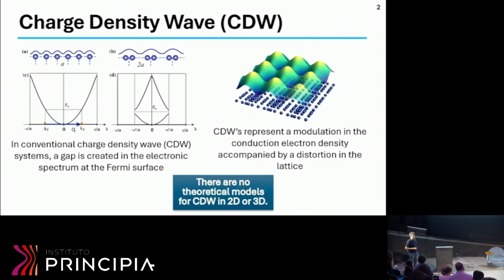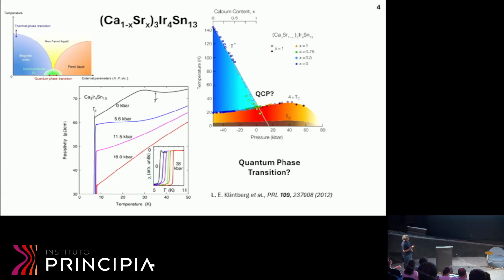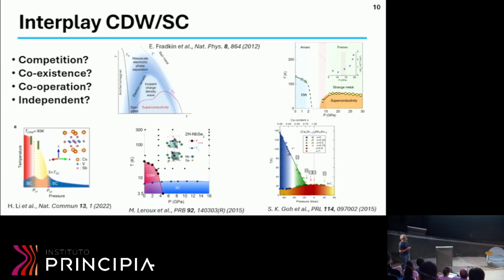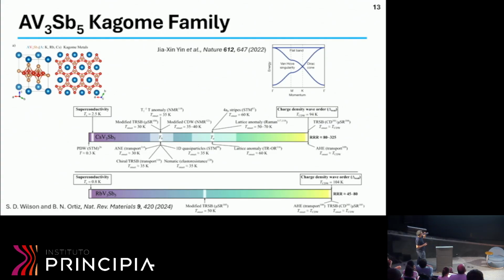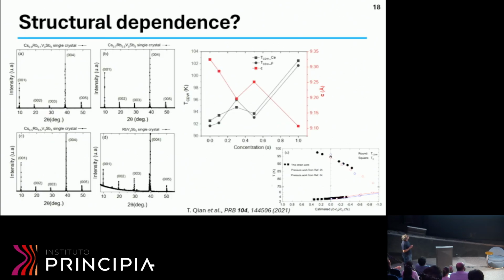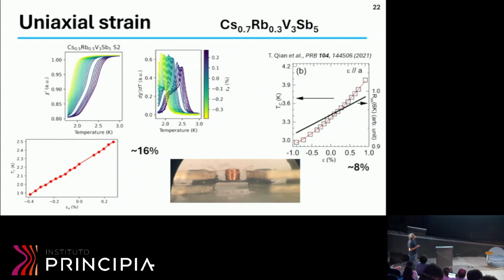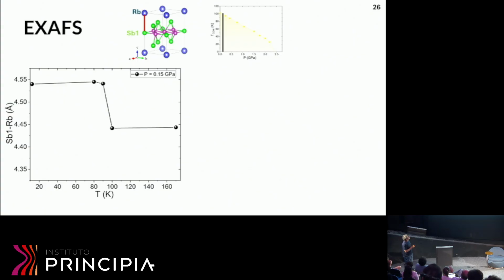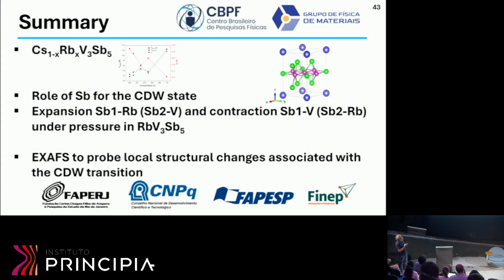Eduardo Bittar: Study of the charge density wave and superconductor states in the Cs1−xRbxV3Sb5...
Workshop on Frontiers in Quantum Materials

Speakers:
Eduardo Bittar (CBPF): Study of the charge density wave and superconductor states in the Cs1−xRbxV3Sb5 kagome system